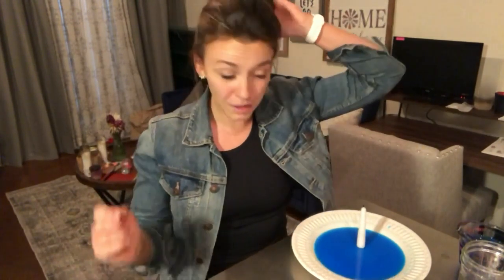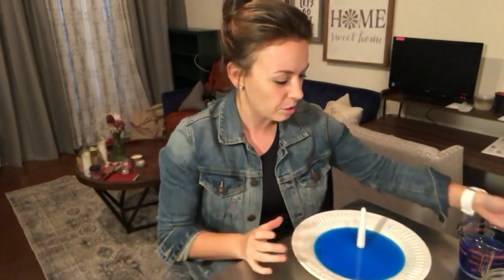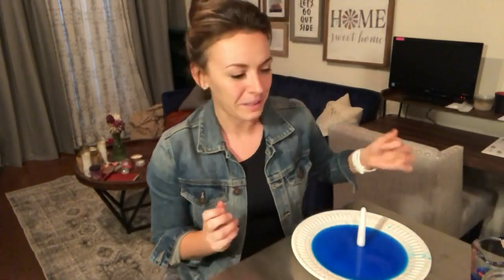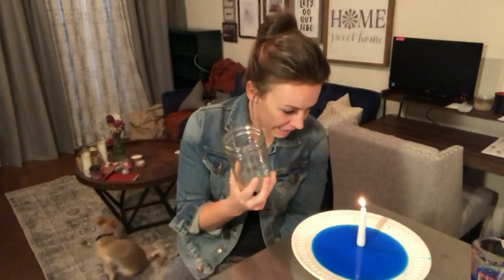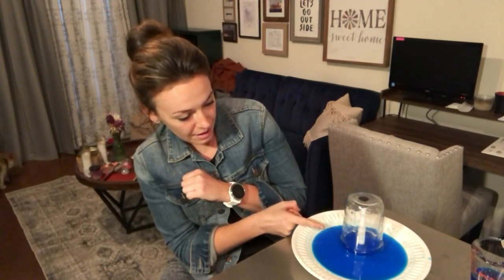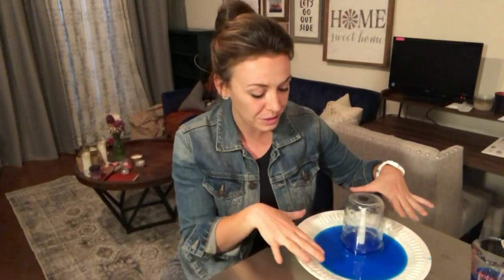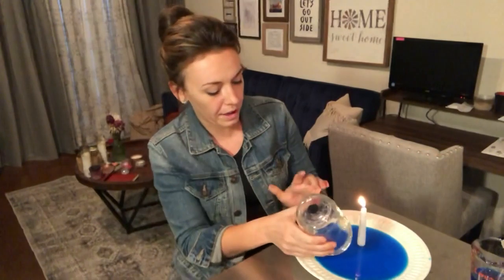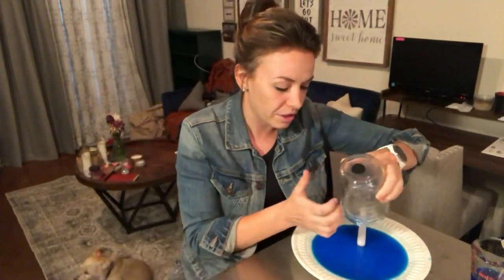World of Science - Create a Vacuum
Watch CBS46 meteorologist show you how to make your own vacuum in today's episode of World of Science.